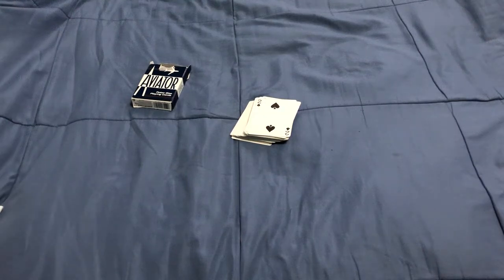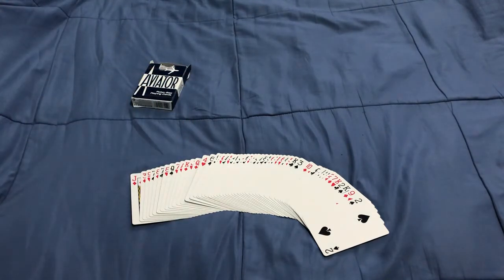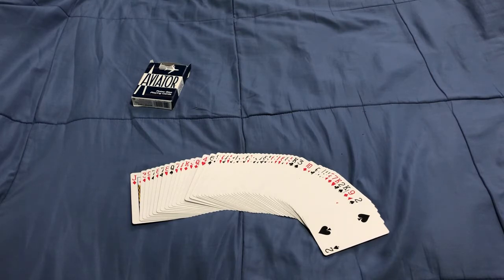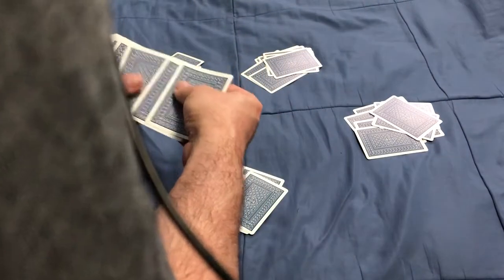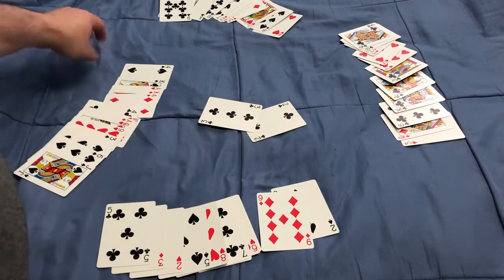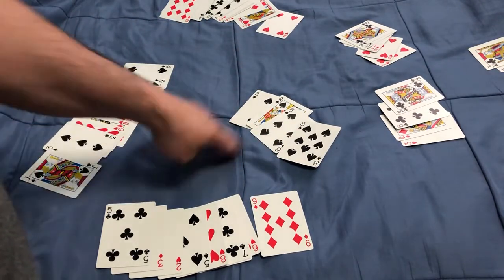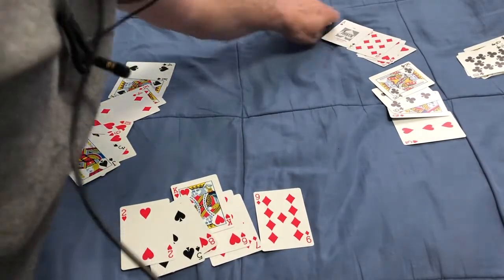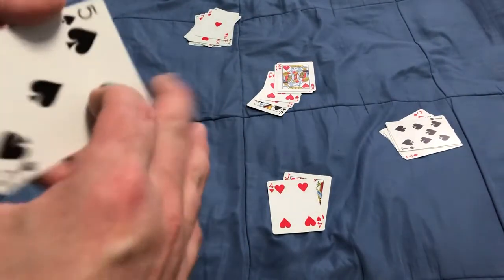Hearts How To Play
Today we look at the classic game of Hearts. I should mention, there are many variants and rules you can use, this is just the basic game of Hearts.

Want to send me something? Here is my PO address:
Victor Miranda
Canada